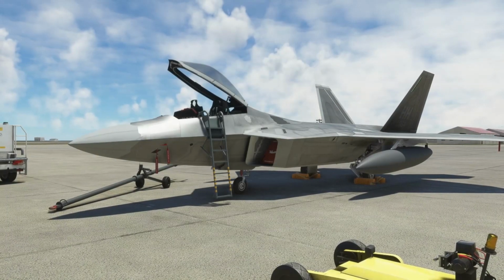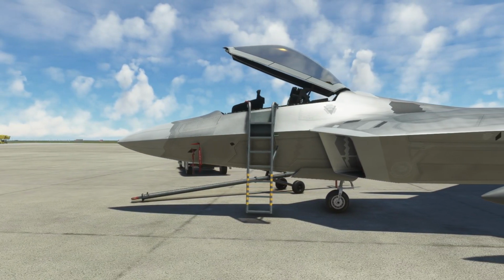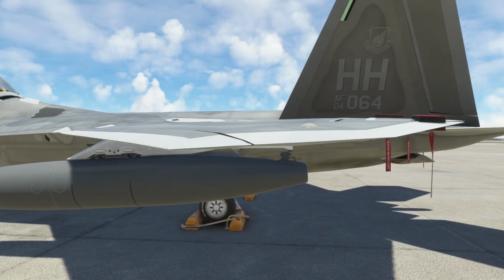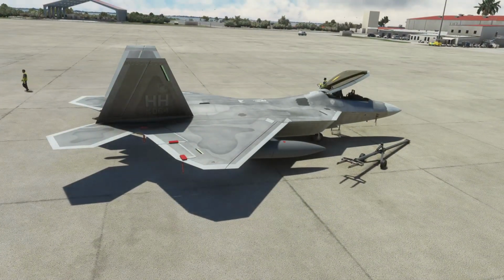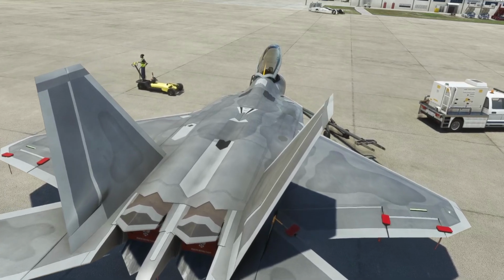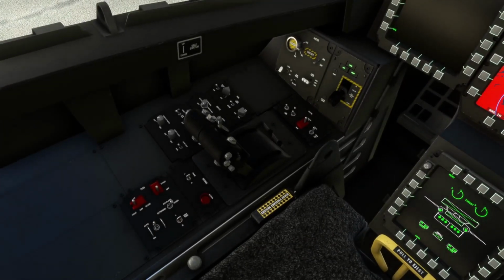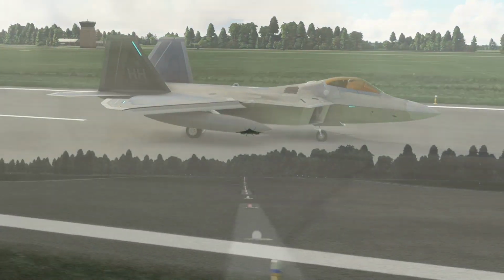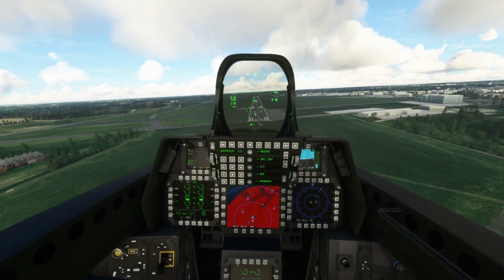You Can Now Fly The TOP SECRET F22! | Top Mach F22 Review! | MSFS Payware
WE have a new payware fighter jet! In today's video, I'll be reviewing this brand new (and awesome) fighter Jet. If you like what you see, you can pick it up

Timestamps:
0:00 Cinematic
0:31 Background
3:20 External Model
5:00 Cockpit and Startup
7:37 Flight Testing in the UK!
9:12 Landing
10:01 More testing!
11:02 My thoughts
14:32 Final Takeoff (Listen for sound here)
14:41 Outro

✈ Motherboard:  MSI B450M PRO-M2 MAX